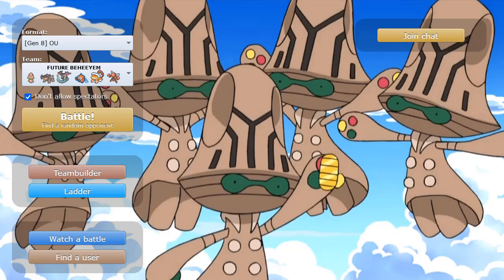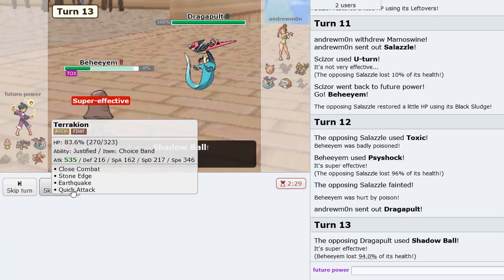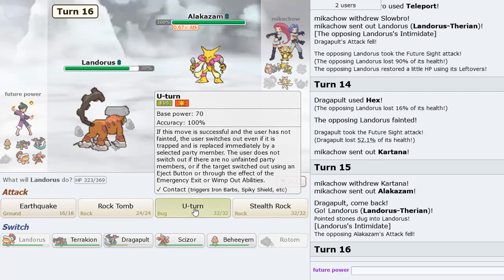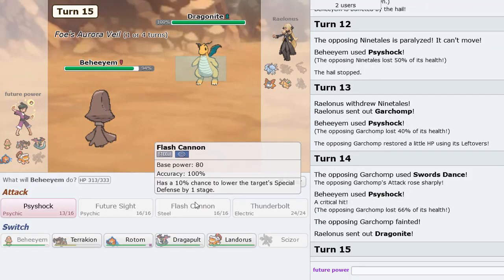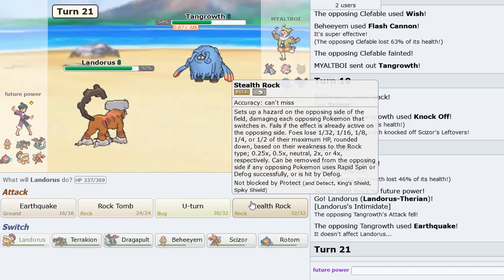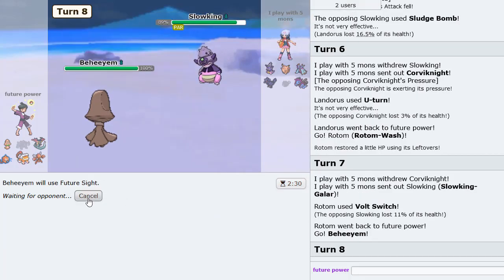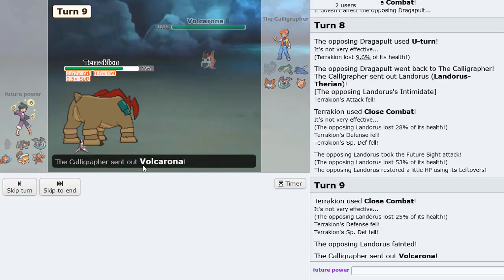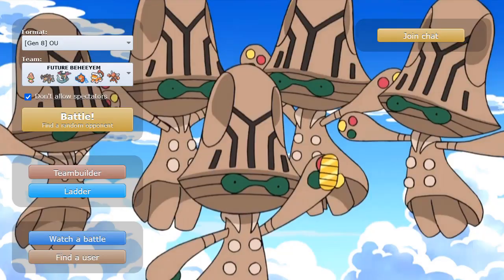I DESTROYED STALL WITH A BEHEEYEM IN OU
▶ On the last video, I brought total destruction to the OU tier using FROST BREATH Regice. Check it out!

This is truly a Beheeye-moth of a Pokemon. Hope you enjoy Future Sight Beheeyem in the Pokemon Showdown Sword and Shield OU tier! :)

One of my greatest challenges as of late was making a Beheeyem work in OU, and not just putting it on a team of Pokemon to carry it but actually having it KO Pokemon and do something for the team. I found the best environment for Beheeyem was on a Volt Turn style momentum team. This allows you to bring in Beheeyem safely so that you can hit the opposing team for crazy amounts of damage. I like running Future Sight because Beheeyem is walled by Dark and Steel types, so pairing it with a strong and fast fighting type like Terrakion allows you to pressure these types of Pokemon and force them to switch. If you have a Future Sight lined up, that switch-in will probably be good against Close Combat or Stone Edge, but not against Future Sight. My Volt Turn core consists of Rotom-W, Scizor, Landorus-T, and Dragapult. Rotom-W and Lando-T give us our Stealth Rock and Defog core while Scizor helps us a lot vs. common threats like Tapu Lele, Kyurem, Kartana, and Rillaboom. Dragapult with Hex is really nice since you have Thunder Wave on it as well as Rotom-W. All of these Pokemon are great in helping Beheeyem fulfill its purpose on this planet. :)

00:00 Introduction and Team Breakdown
03:51 Beheeyem Knocking Out A Pokemon Is Just The Beginning
07:19 Hmm So This Is What Beheeyem Putting In Work Looks Like...
13:31 You Can See The Pure Power Of Beheeyem Even Through Veil
18:50 LOOK AT WHAT BEHEEYEM DID TO THIS STALL TEAM LOL
24:06 When Opposing Stall Has Counters, We Look To The Future
29:56 A Perfect Example Of Future Sight Combined With Terrakion